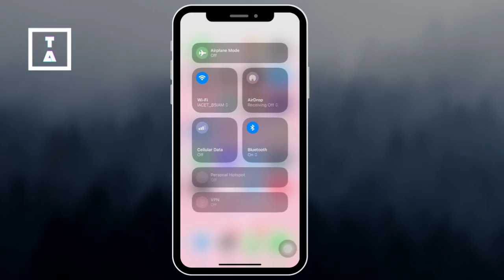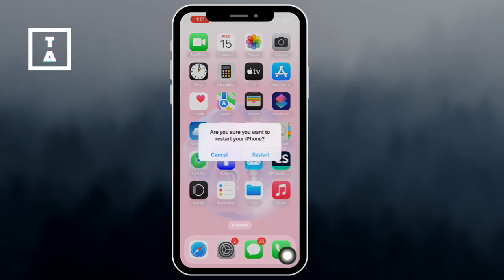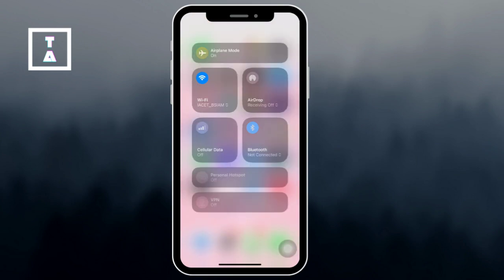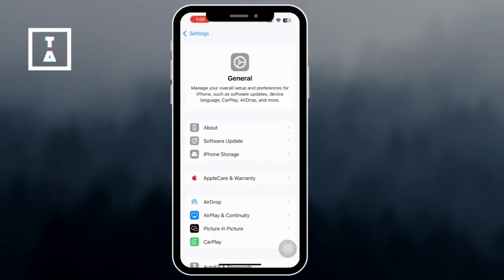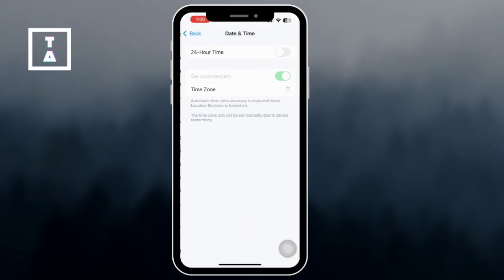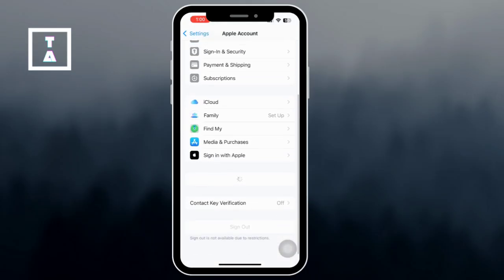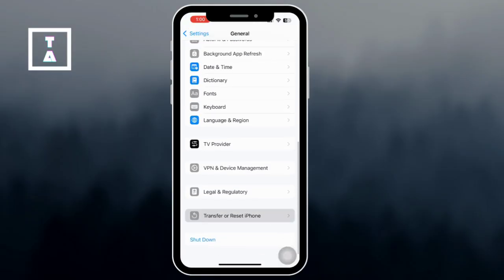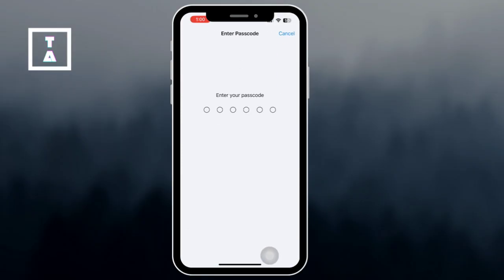How To Fix Verification Failed There's An Error Connecting To Apple ID Server in SECONDS!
Frustrated by the "Verification Failed: There's an error connecting to the Apple ID server" message? You're not alone! This common Apple ID issue can prevent you from signing in, using iCloud, or accessing other Apple services.

In this comprehensive tutorial, we'll guide you step-by-step through proven solutions to troubleshoot and fix this frustrating Apple ID server error on your iPhone, iPad, or Mac. We cover everything from simple checks to advanced fixes to get your Apple ID working perfectly again.

✔️ How to check Apple System Status for outages
✔️ Verifying your internet connection (Wi-Fi & cellular data)
✔️ The importance of restarting your device
✔️ Updating your iOS/iPadOS/macOS to the latest version
✔️ Signing out and back into your Apple ID / iCloud
✔️ Correcting Date & Time settings
✔️ Resetting Network Settings
✔️ Identifying and resolving VPN conflicts
✔️ Other advanced troubleshooting tips for Apple ID connection issues

Don't let a verification failed error keep you from your Apple services. Follow these solutions to resolve the 'error connecting to Apple ID server' quickly and efficiently.